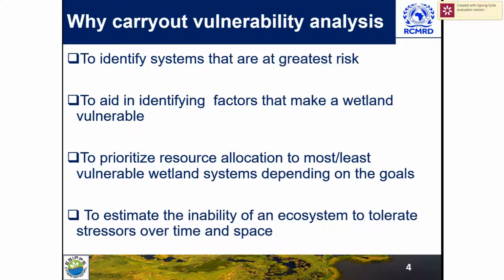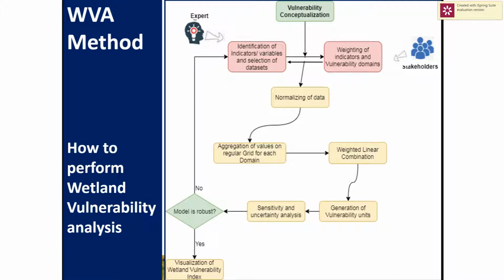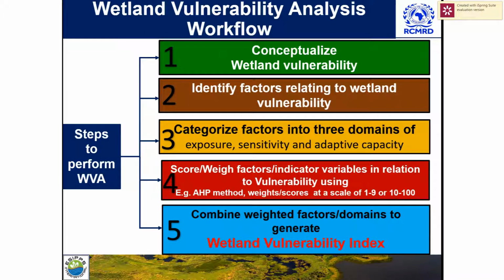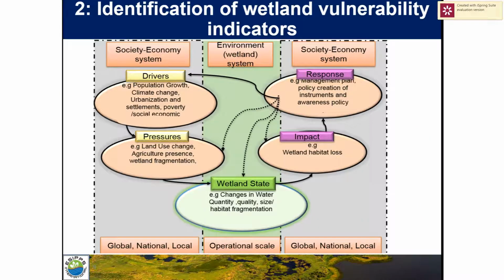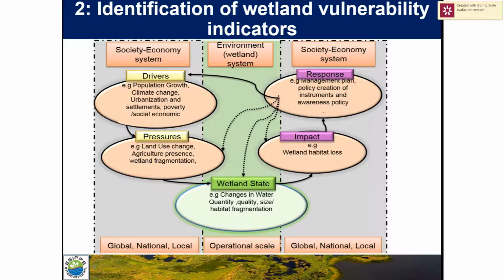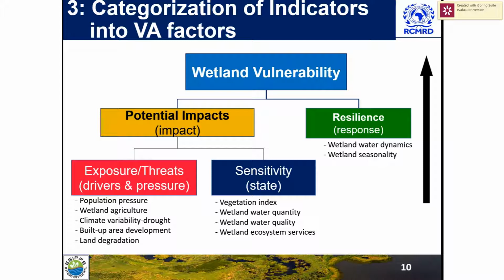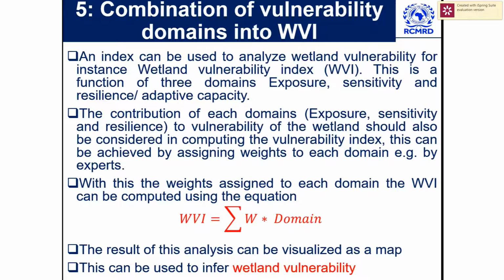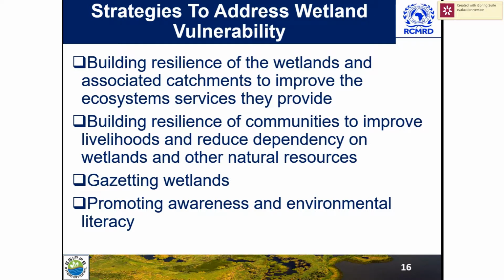Lesson 3: Methodology for Wetland Vulnerability Analysis (WVA)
The tutorial introduces the learner to the concept of wetland vulnerability and steps to carry out wetland vulnerability analysis using Earth Observation datasets